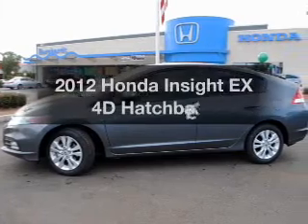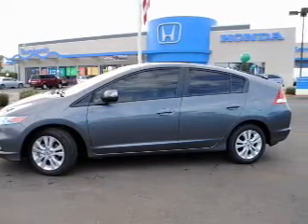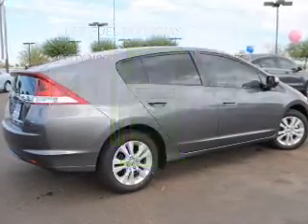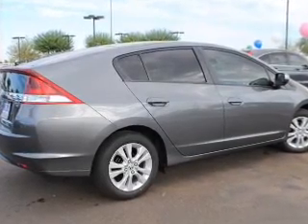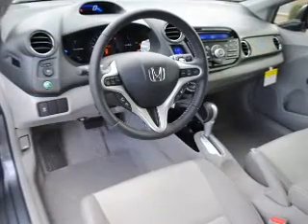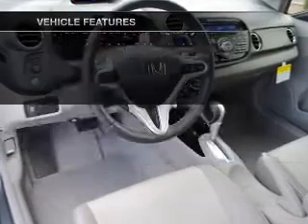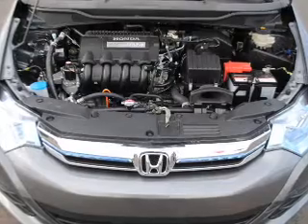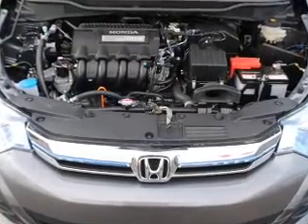2012 Honda Insight - AVONDALE AZ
Year: 2012
Make: Honda
Model: Insight
Trim: EX 4D Hatchback
Engine: 1.3 liter I-4
Transmission: Automatic CVT
Color: Polished Metal
Mileage: 1
Address:
10151 W PAPAGO FWY